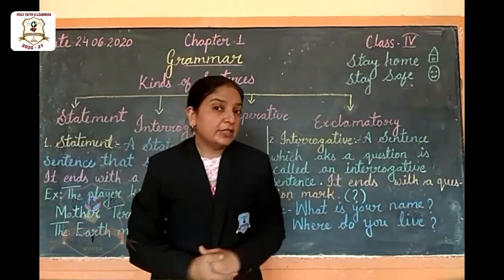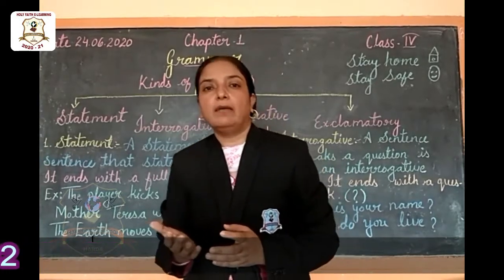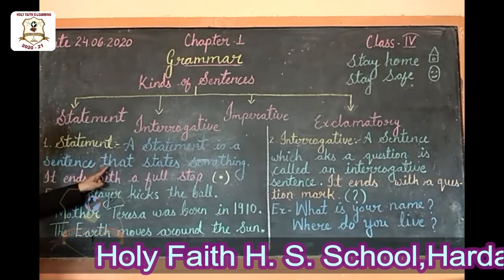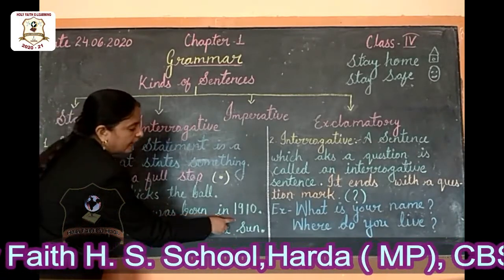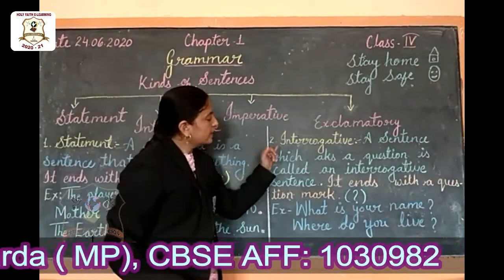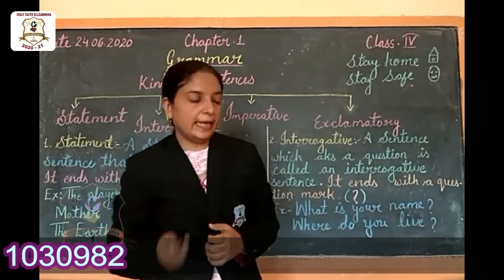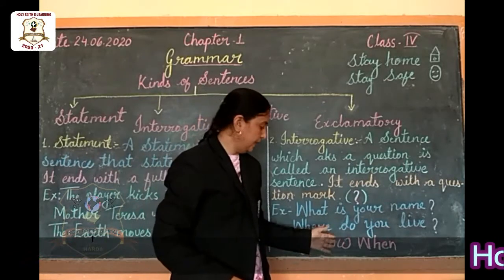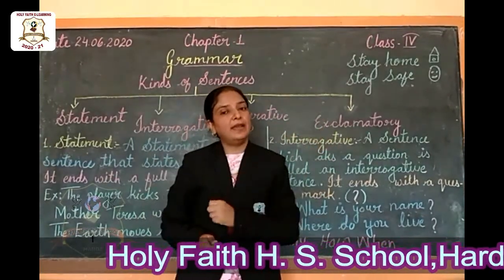Class - IV ; Subject - English